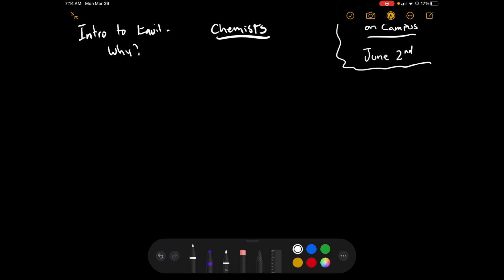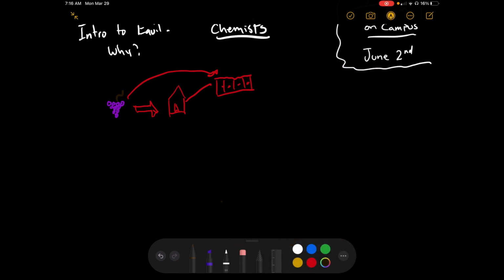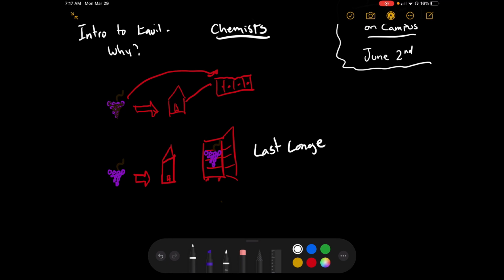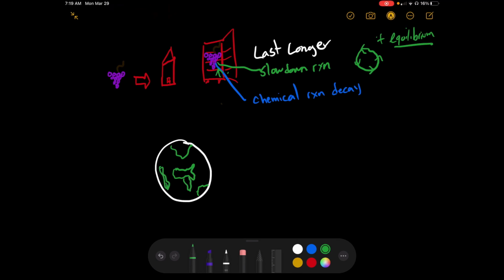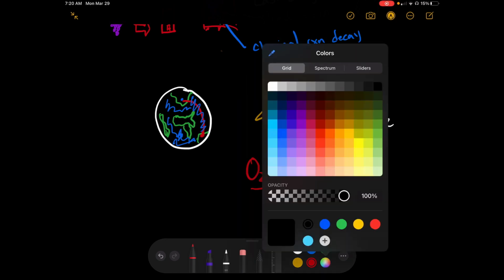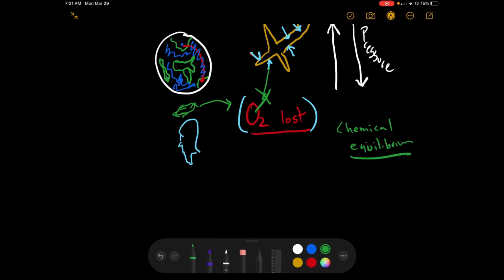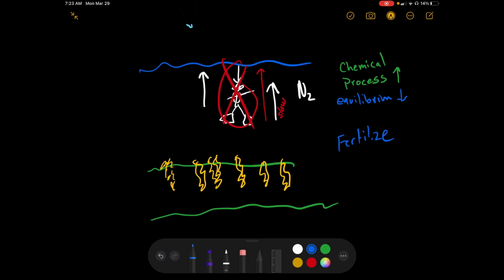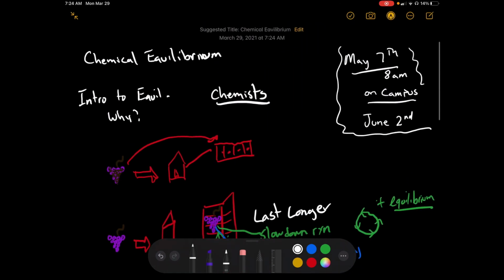Chemical Equilibrium Part 1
The Real Life need and Why four Chemical Equilibrium